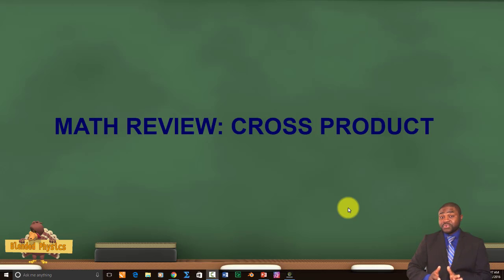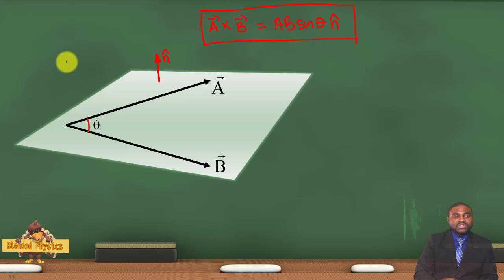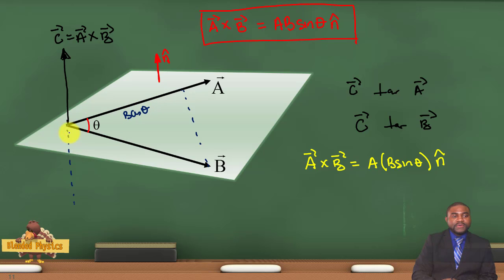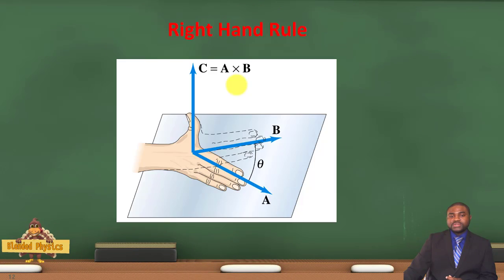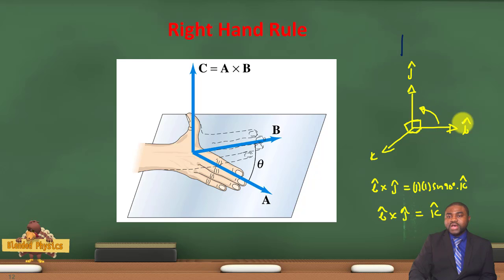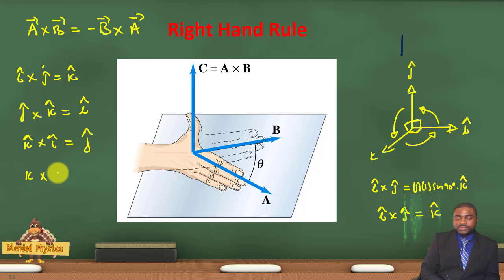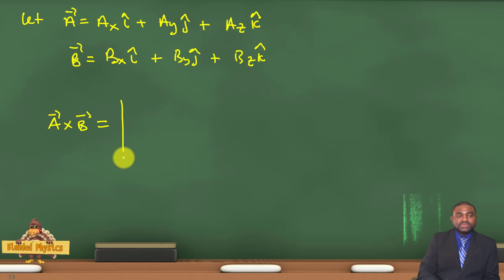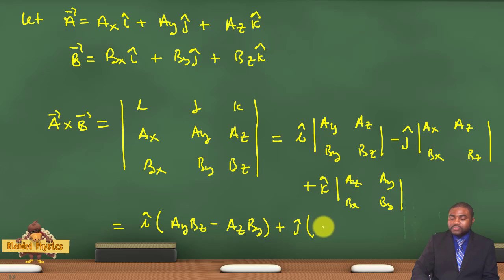Djam Academy vector product